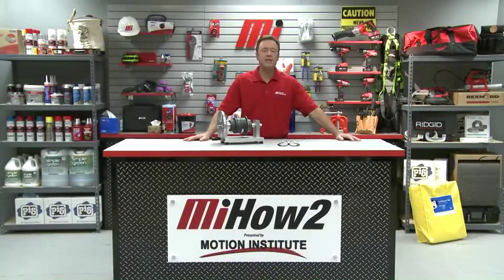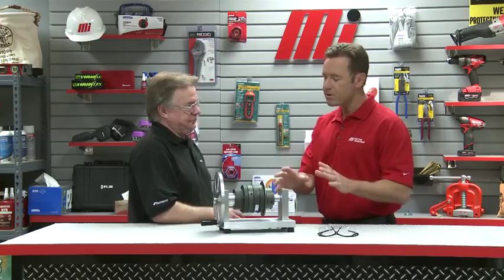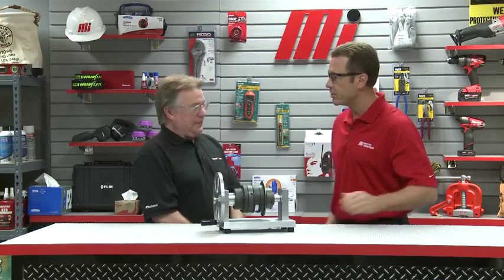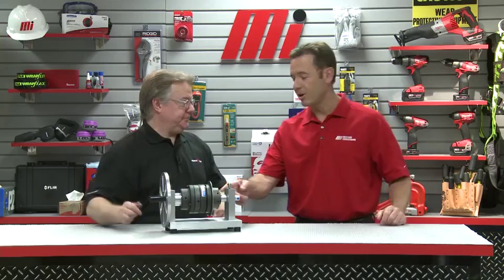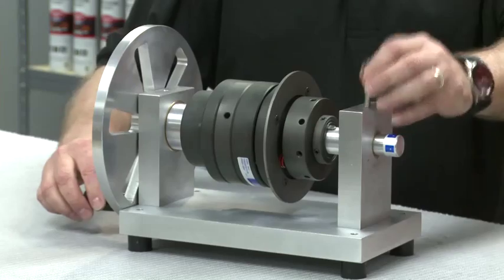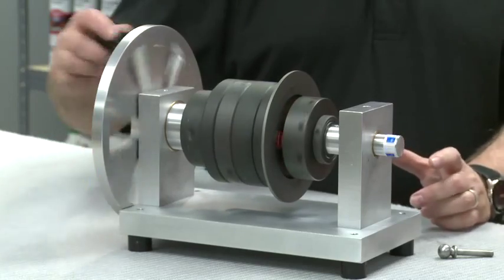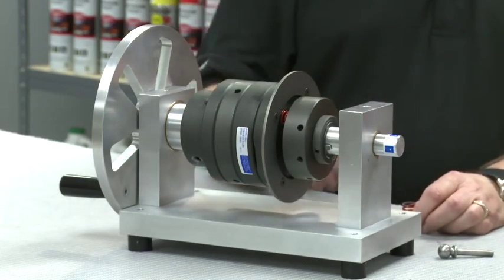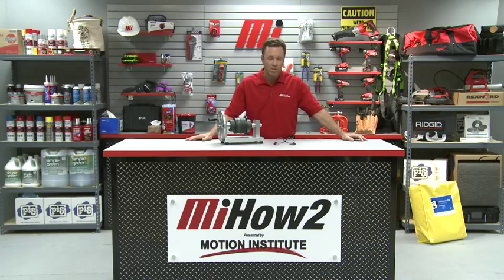MiHow2 - Autogard - Demonstration and Benefits of Using a Ball Detent Torque Limiter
Autogard joins us to outline and demonstrate overload protection using an Autogard ball detent style torque limiter, as well as how to properly adjust torque settings in the field.  for more instructional videos on various industrial products.